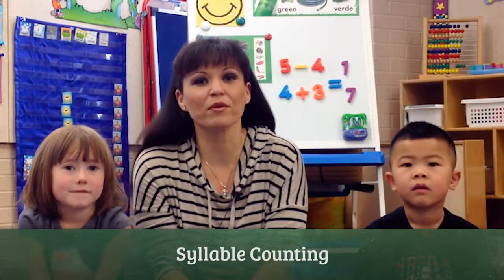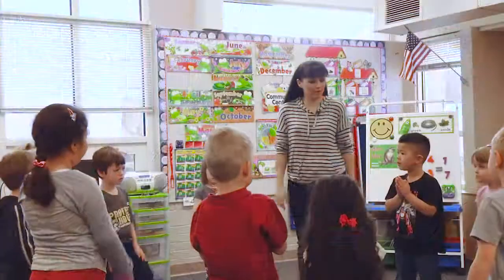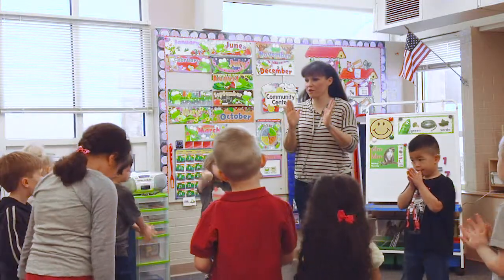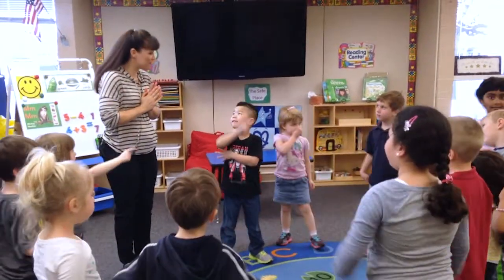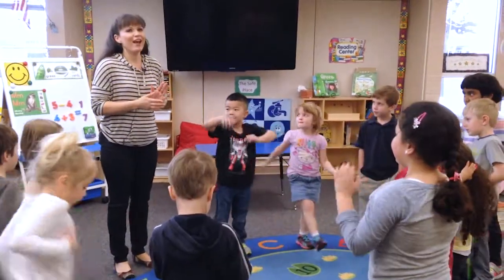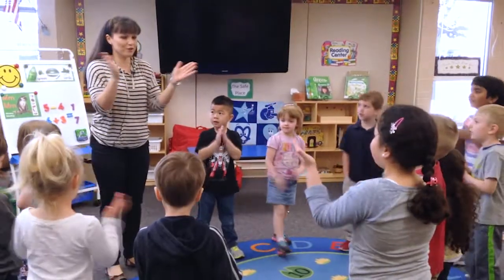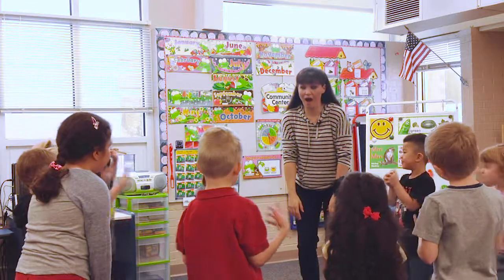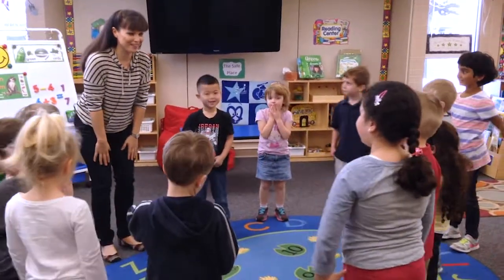Using Movement to Count Syllables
Cindy Johnson  |  Wichita Collegiate School  |  Wichita, KS

The teacher and students clap, pat, and stomp to help them count the number of syllables in a word. Breaking words into syllables will help students when they are learning to spell later on.